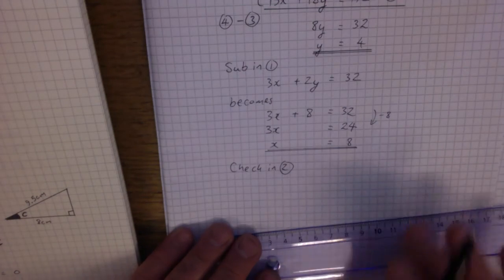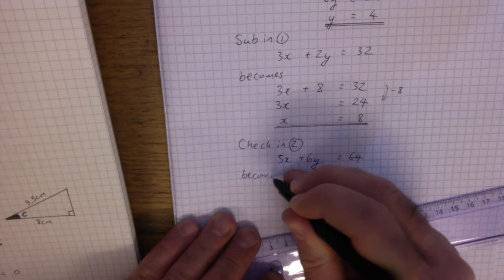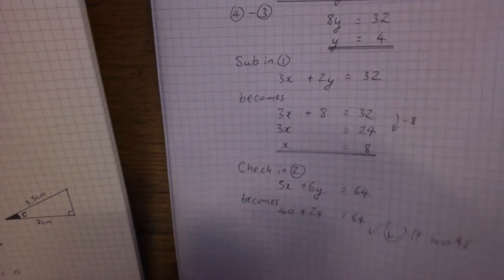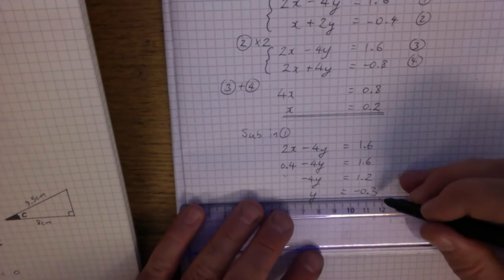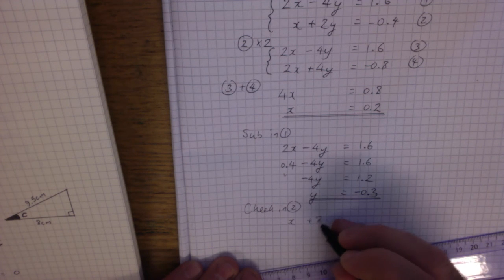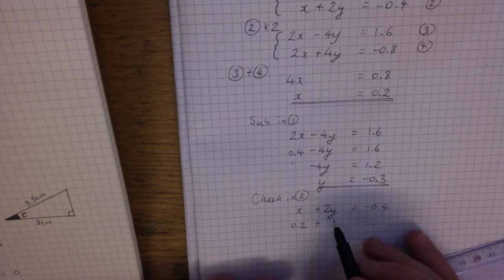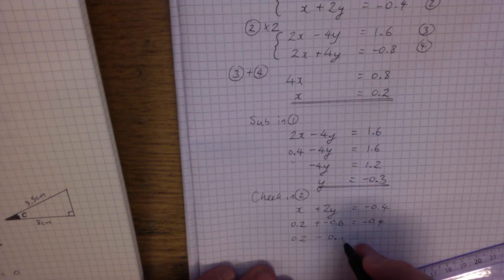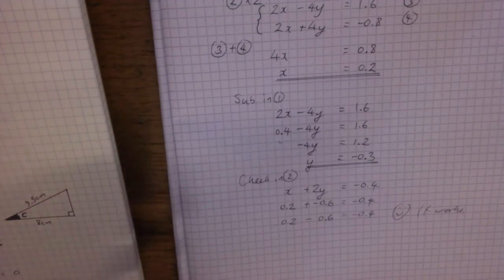Diagnostic 1 Simultaneous Equations